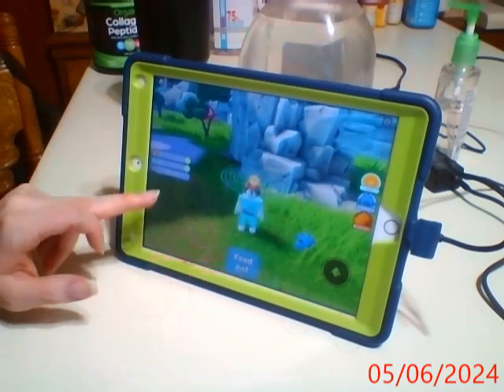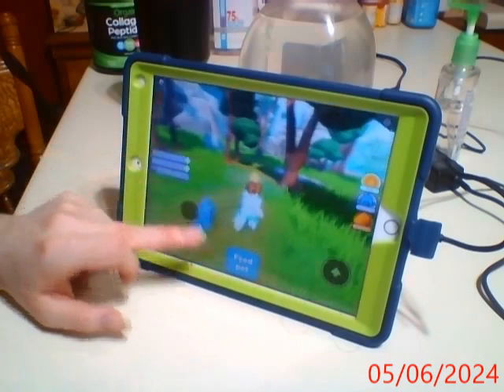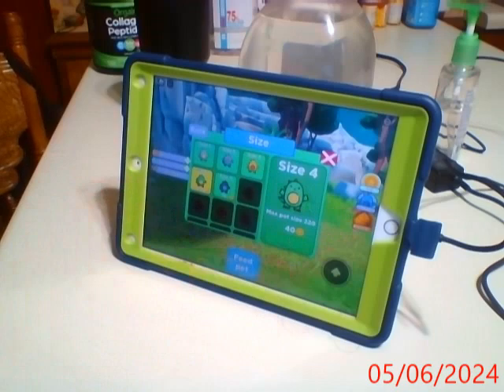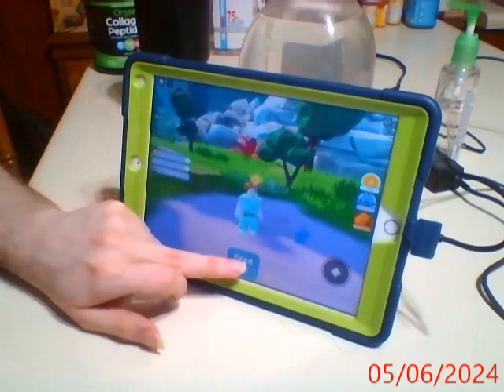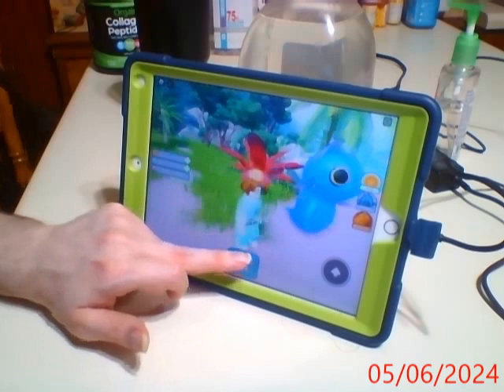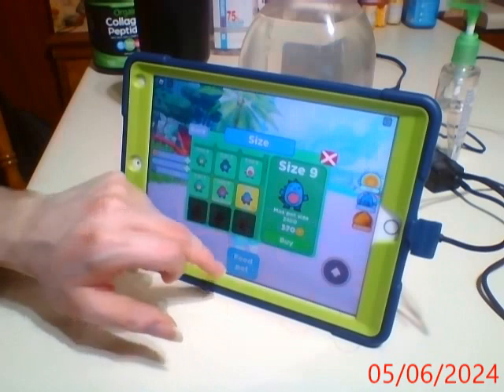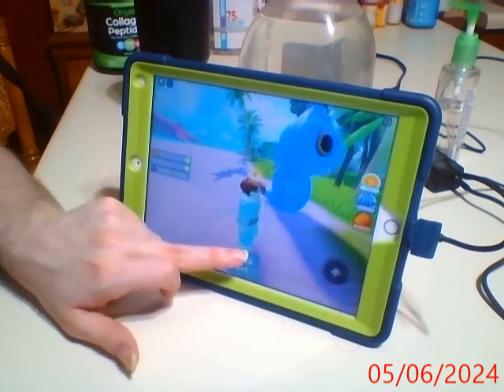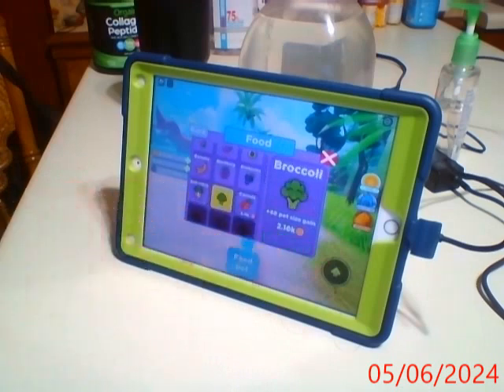Random IPad & Tablet Games Series part 190 (Roblox: Sea Beast part 1!)